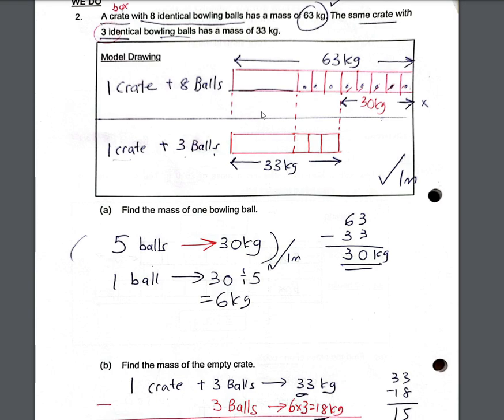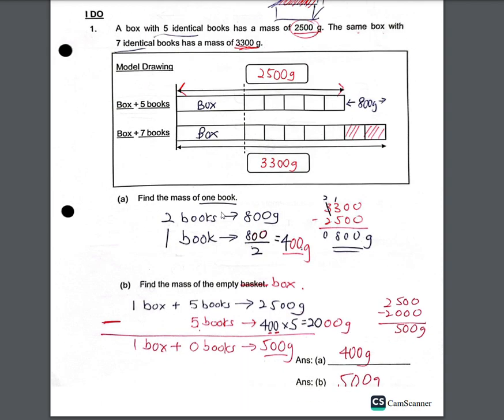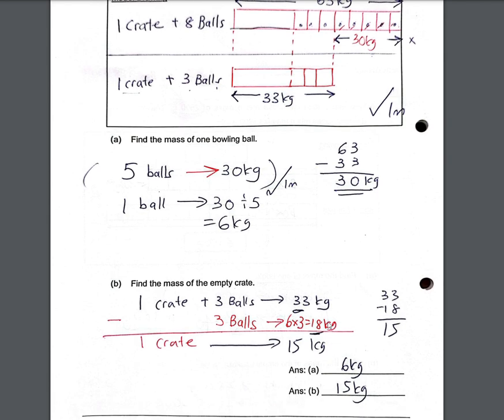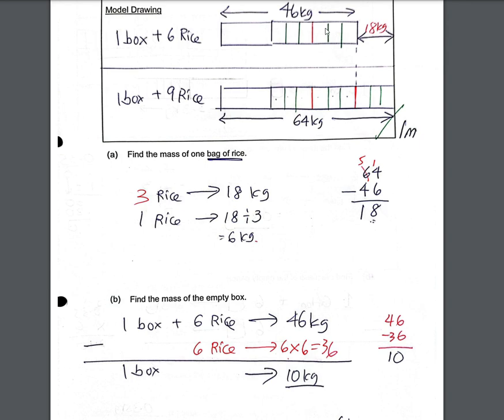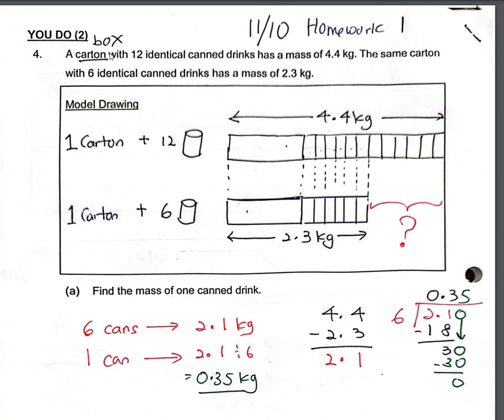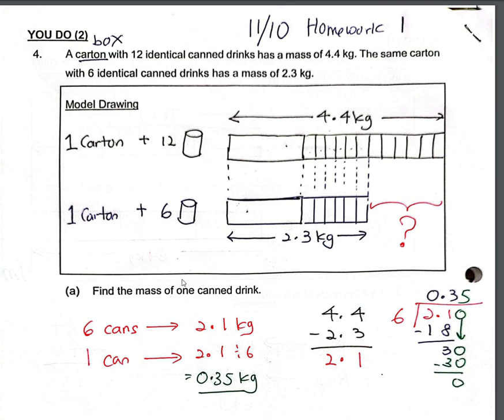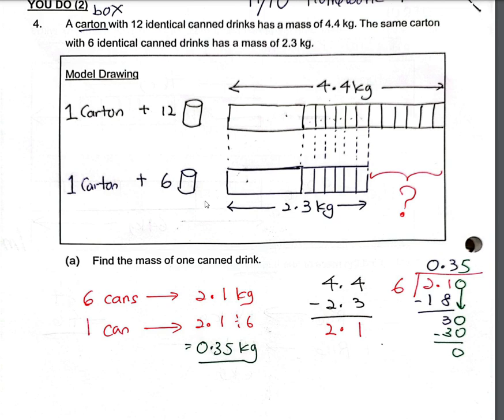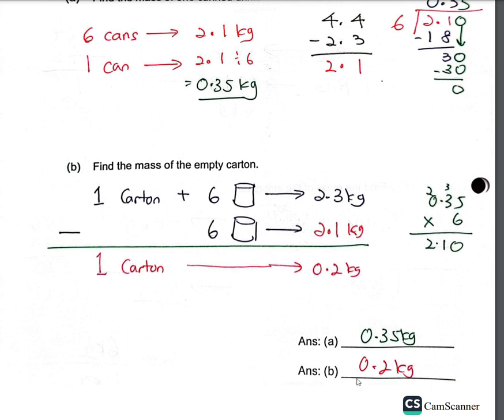P4 Process Skills WS4 Homework 1